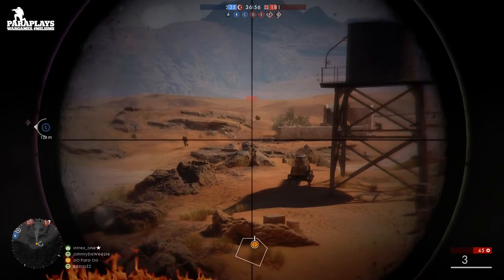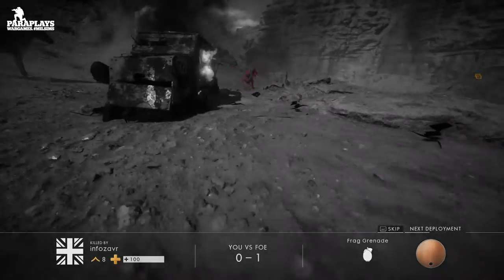Battlefield 1 MAX settings ► Ottoman Tanks.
Its bloody good, really enjoying it.